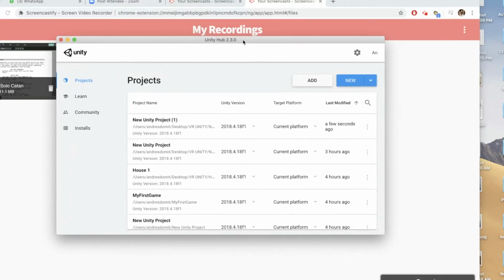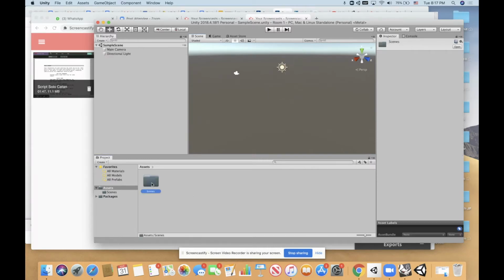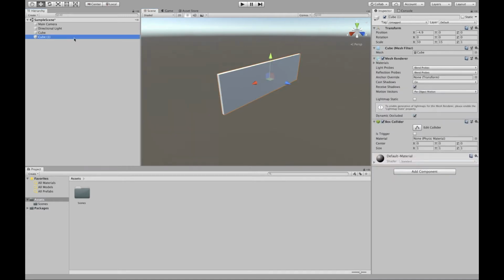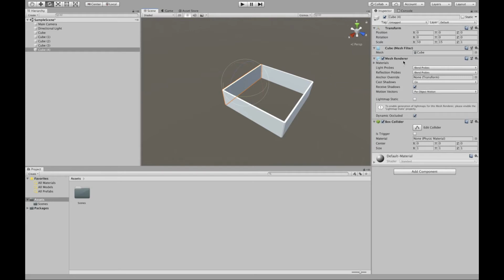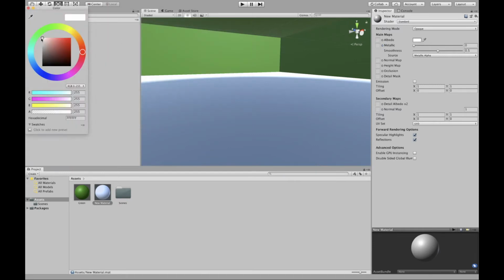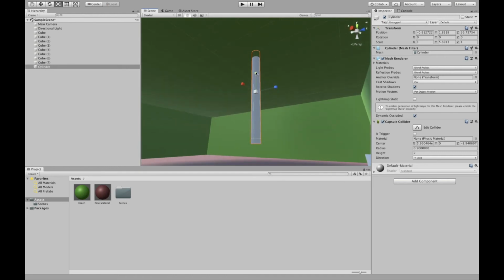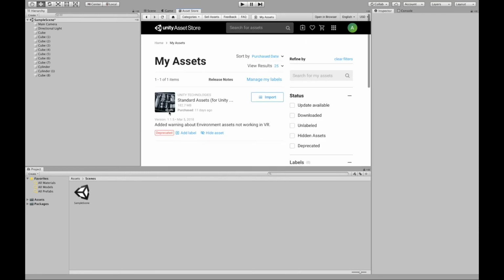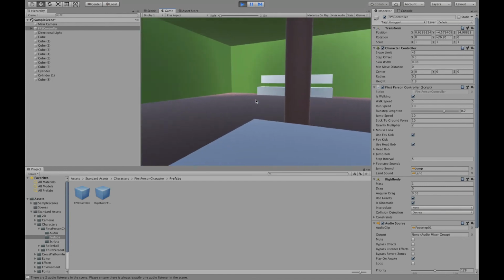Unity Room Tutorial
This is a tutorial for creating a very simple room in Unity by Mr. Domit.
The video is just meant for introducing students to the program. Further research, experimentation, and play in Unity should be done after watching this.